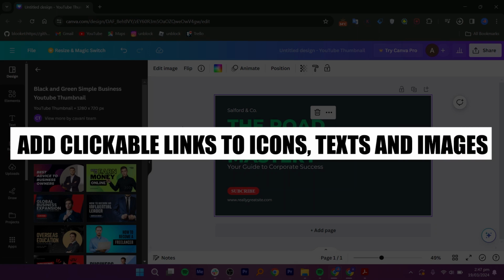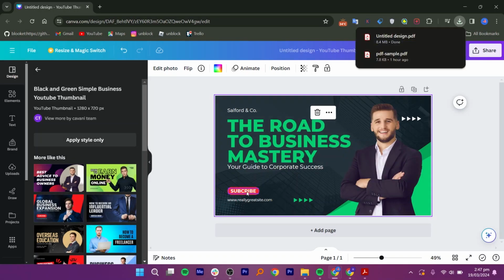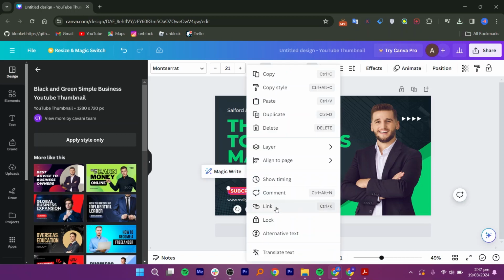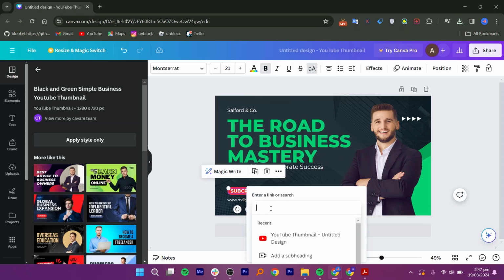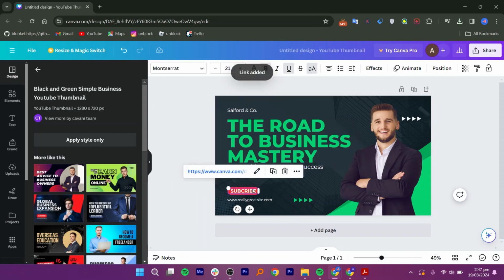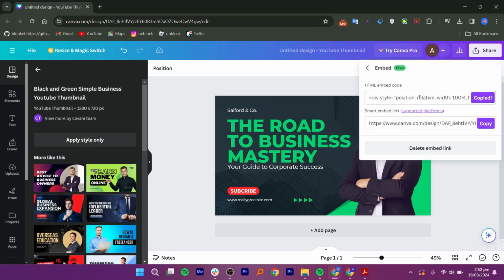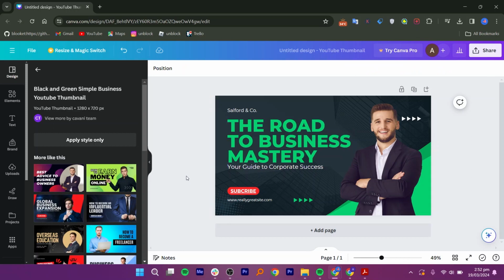HOW TO ADD CLICKABLE LINKS TO ICONS, TEXTS AND IMAGES IN CANVA